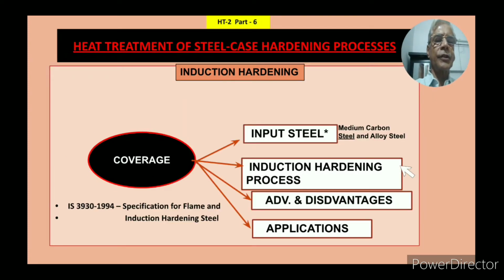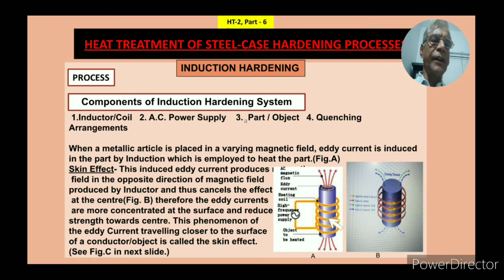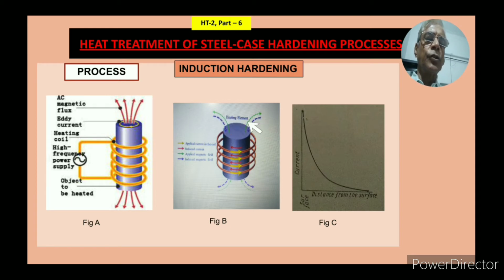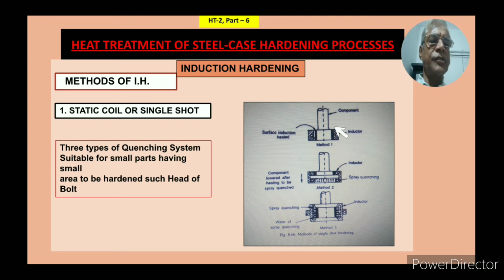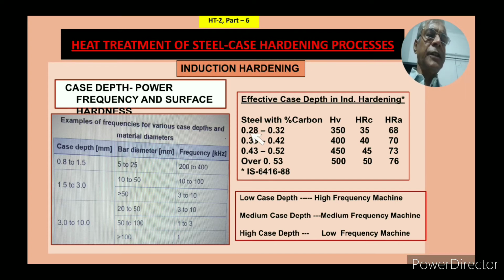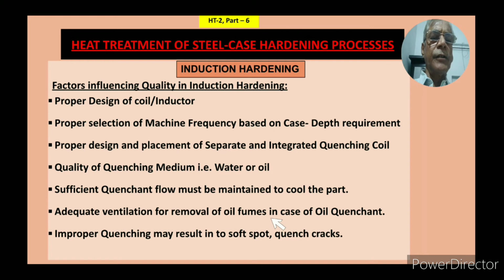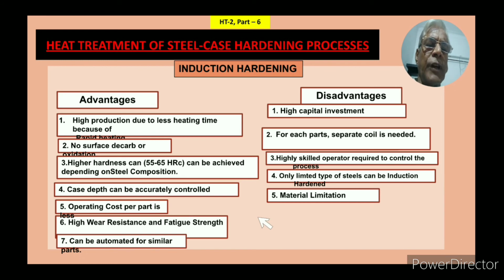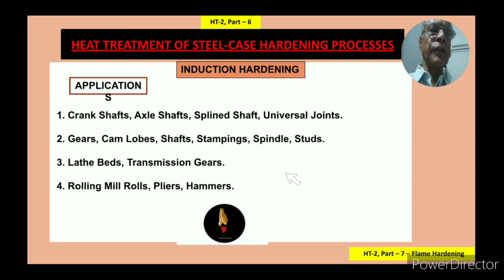HT-2 Part 6E on Induction Hardening in English -Jagdish Chaubey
This video describes about Induction Hardening Process as one of the widely used Case Hardening System.Equipment and various types of coil design also shown. Power frequency for case depth and how to measure effective case depth is is also.mentioned.Generation of Eddy Current and skin effect is also described. Factors influencing quality of Induction Hardened parts is also described.Advantaes and Disadvantage and application of Induction Hardening are also described.